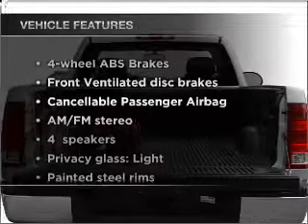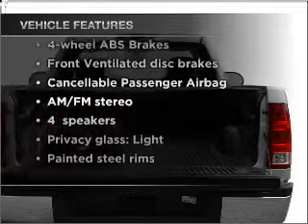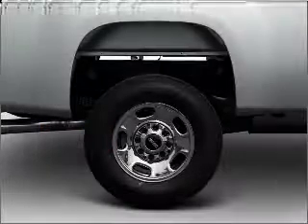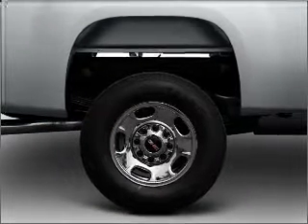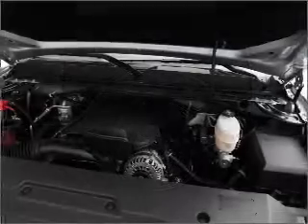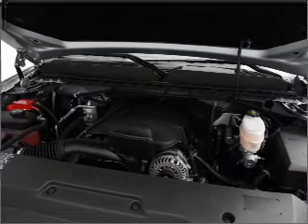2011 GMC Sierra 3500HD - St. Petersburg FL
Year: 2011
Make: GMC
Model: Sierra 3500HD
Trim: WT
Engine: 6.6 liter 8 cylinder 32 valve
Transmission: 6-Speed Automatic
Color: Silver
Mileage: 500
Address:
5301 34th st n